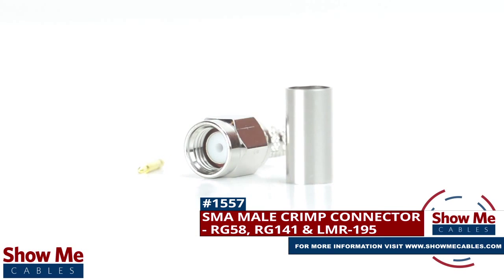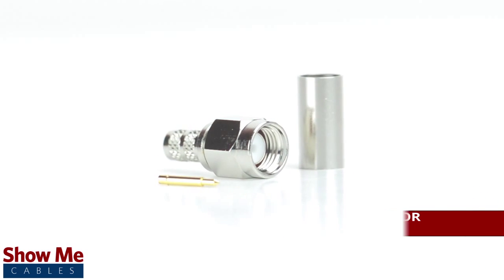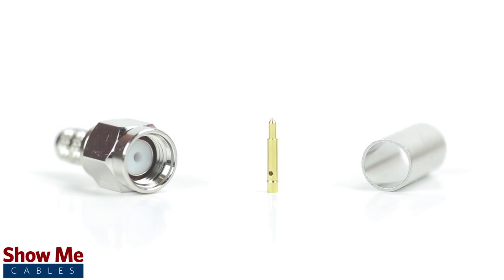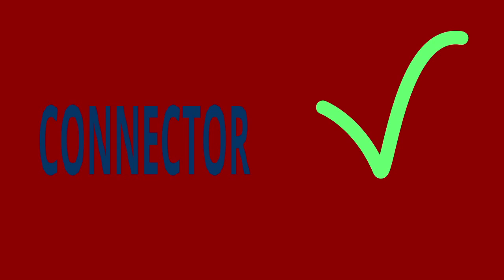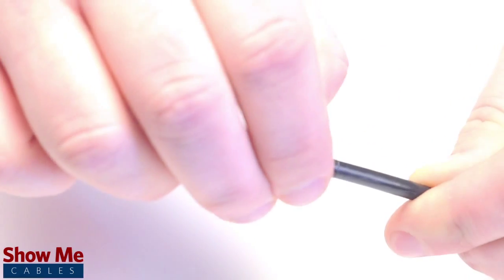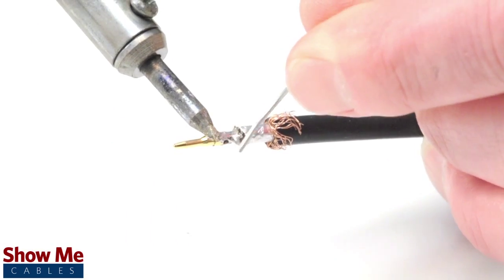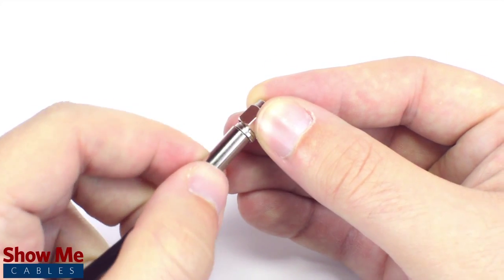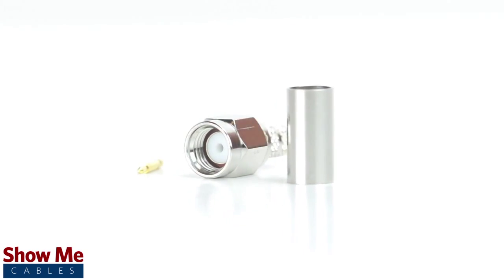SMA Male Crimp Connector For RG58, RG141 & LMR-195 - Perfect For DIY Installs!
Our SMA Male Crimp connectors for RG58, RG141 & LMR-195 will provide a simple solution for your wiring needs.

Congratulations, you have successfully installed the SMA Male connector.